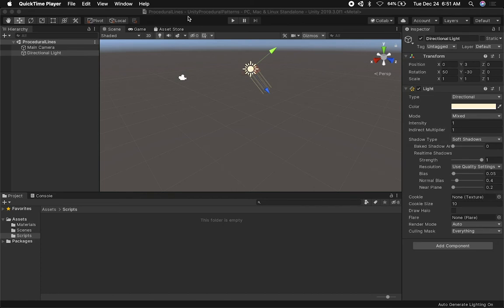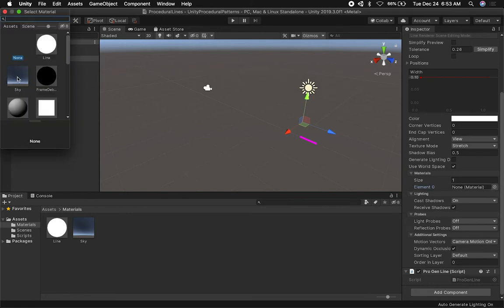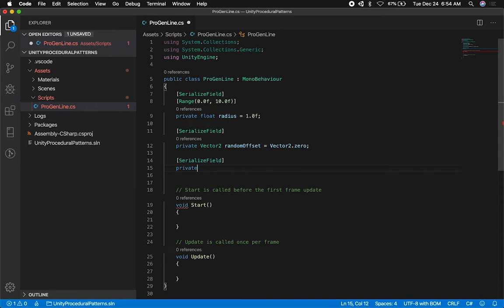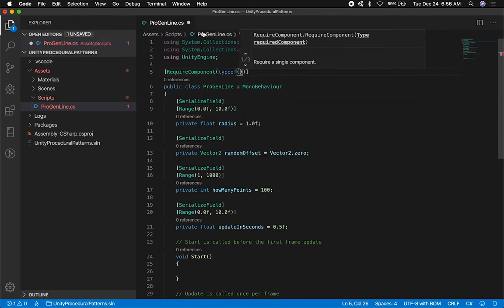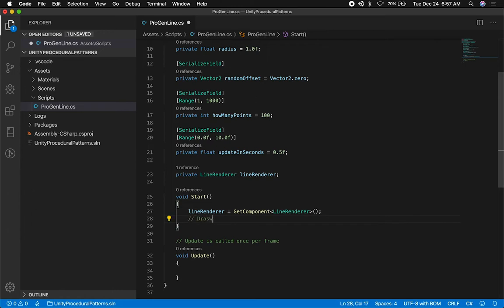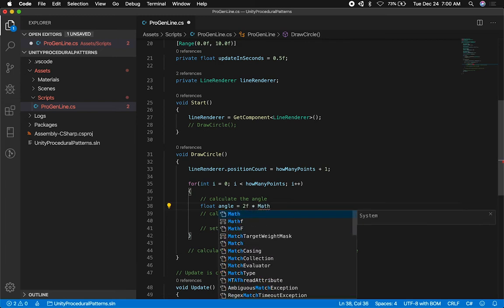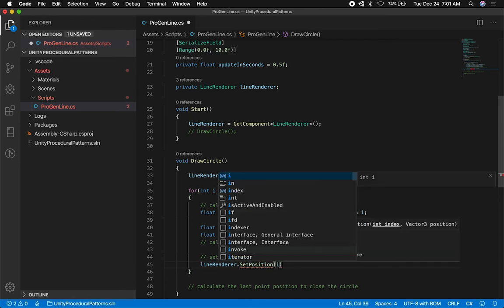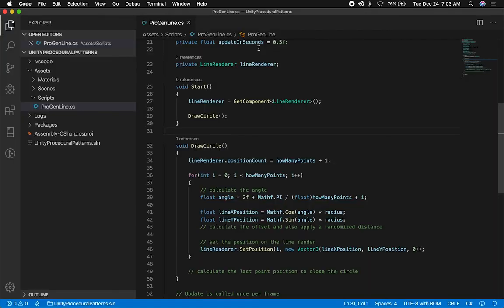Procedural Generation - Unity3d Procedurally Generation For Beginners With Random Inspector Options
Procedural Generation can be used to create unlimited amounts of content and learning the basics can help you in building a foundation required to create more complex approaches that can help you in simplifying the process of creating games.

The simplification of the process can be provided by generating assets within your game that are generated procedurally meaning you don't have to have someone assigned to create assets and instead focus your energy in creating a very robust procedural algorithm.